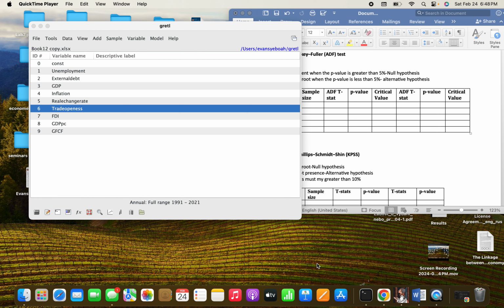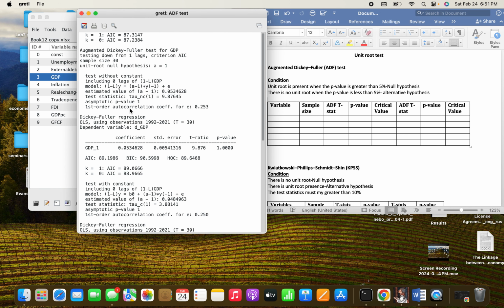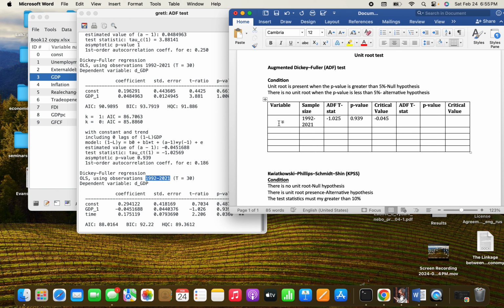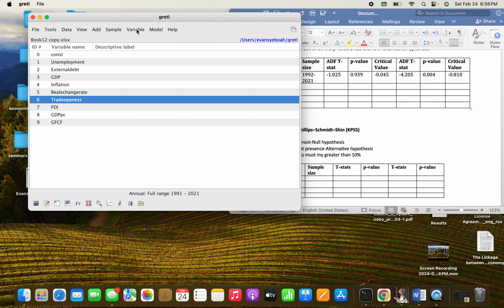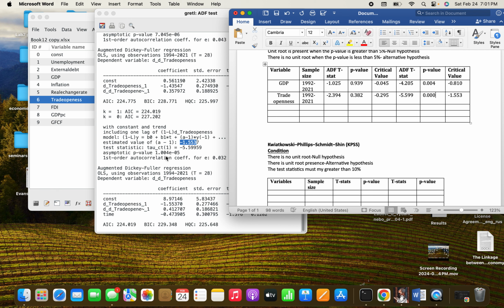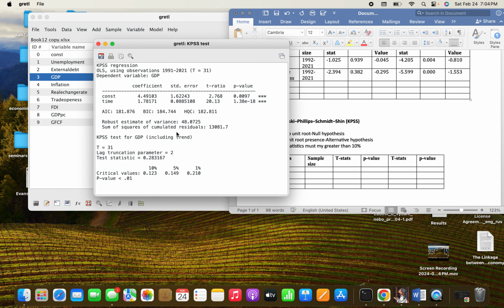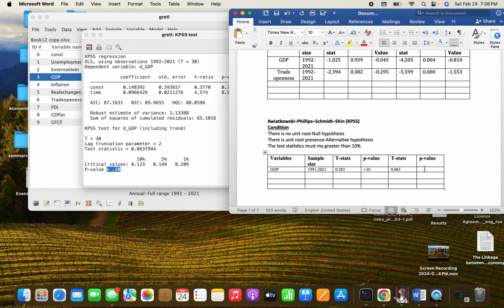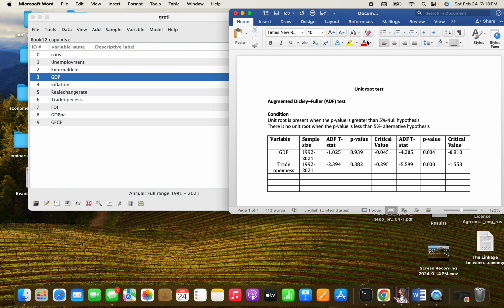ADF and KPSS Unit Root testing in time series using Gretl Statistical software.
This video aimed to provide insight into the properties of time series data using the Augmented Dickey-Fuller(ADF) test and Kwiatkowski–Phillips–Schmidt–Shin (KPSS) test to check for unit roots using Gretl statistical software.